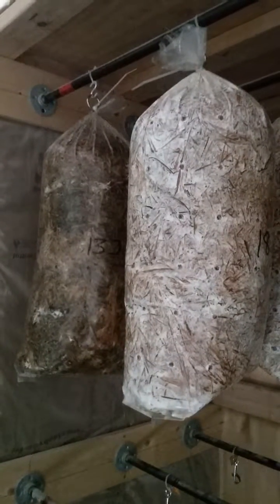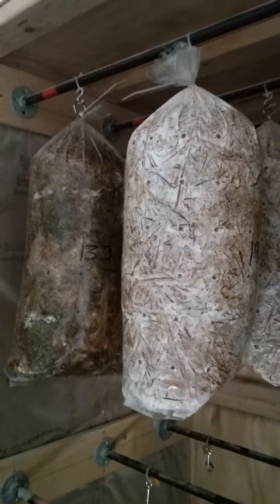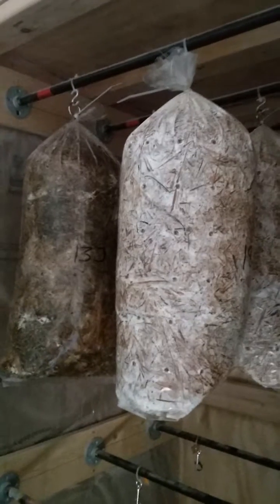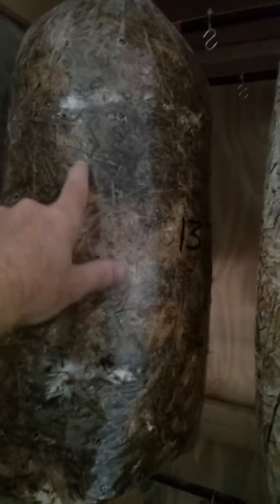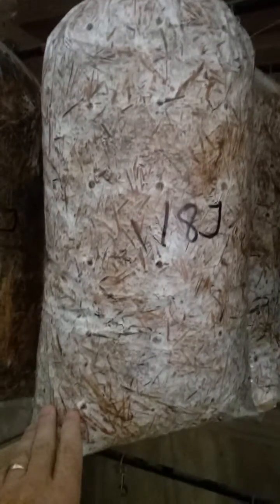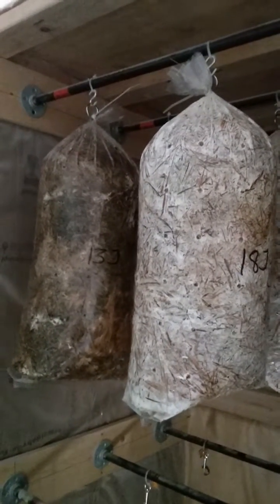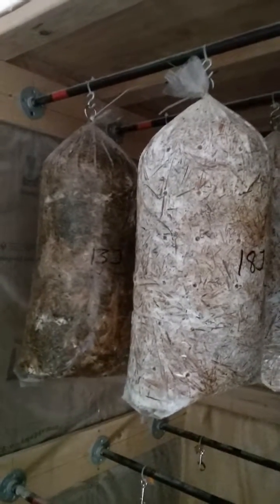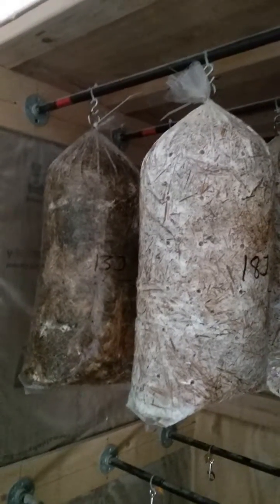Strain and Temp Issues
This video shows how temperature can seriously affect colonization of substrate by the exact same "strain" of oyster mushroom. You must pay attention to the specific strain and select or discard strains over the course of the year that are best adapted to your specific environment. This is key to consistent mushroom volume for your markets.